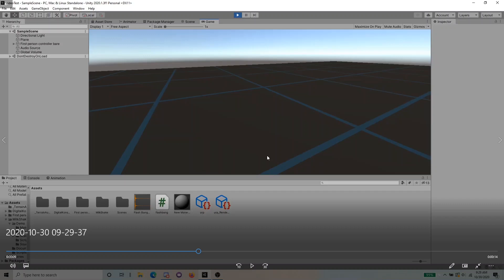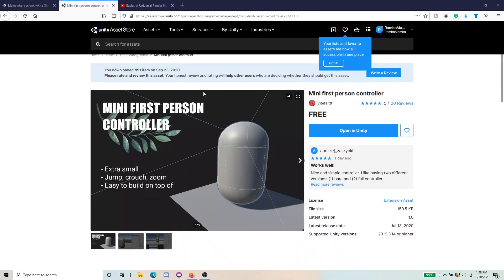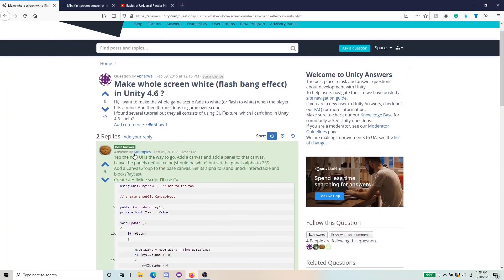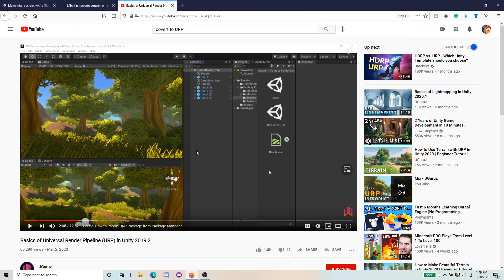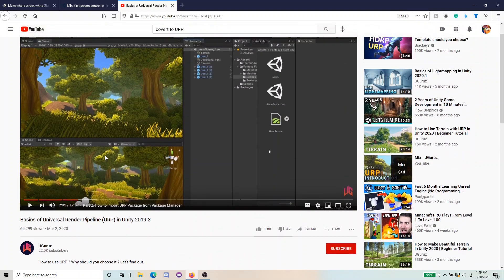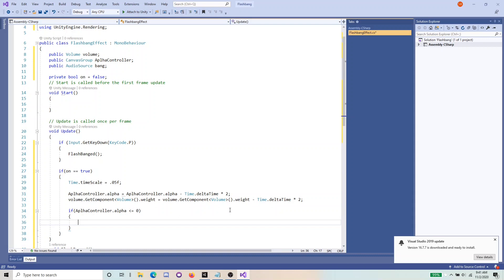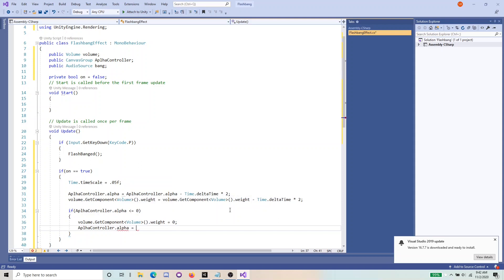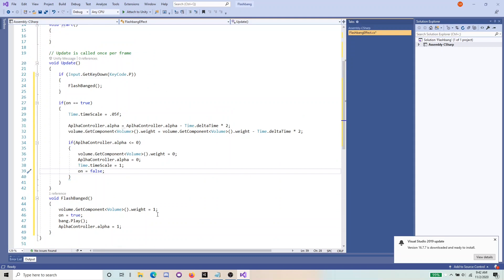How to make a FLASHBANG effect in UNITY (EASY)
In this video, you will learn to make a flash bang effect that can be activated wherever the player presses a button in game. Later, you can make it so that a grenade in the vicinity will activate this effect